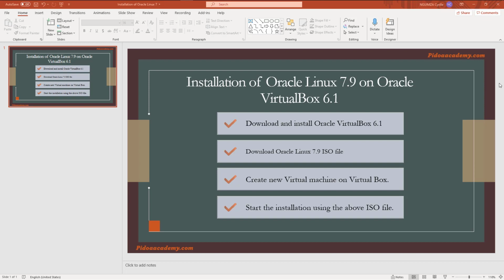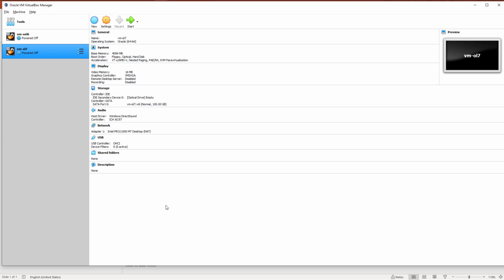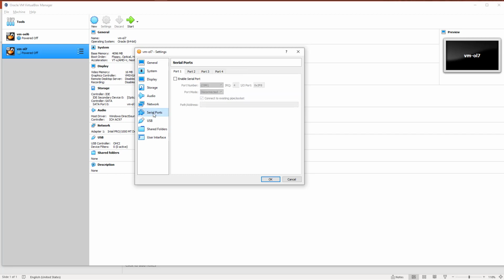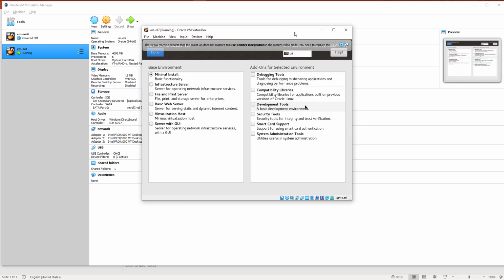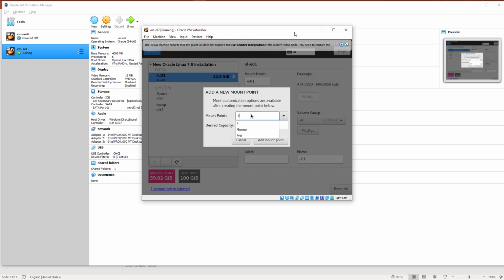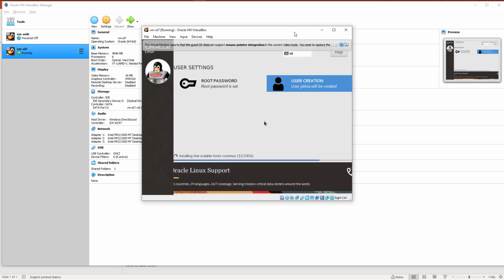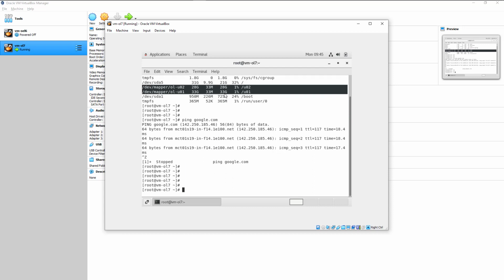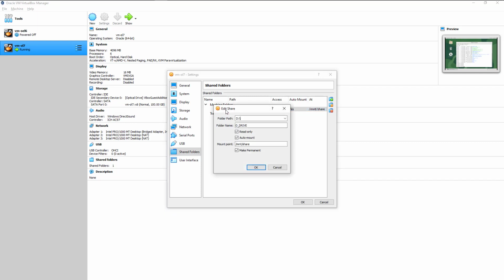Oracle Linux 7.9 Installation On VirtualBox 6 | Pidoa Academy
This video describes the step by step process of Oracle Linux 7.9 Installation On VirtualBox 6.

The Oracle Linux is an enterprise Linux server operating system built on the same code which is used by the RedHat Enterprise Linux. The core difference is the branding and touches which have been given by the Oracle to improve the performance of the Oracle Linux. It is free to download and distribute.

Steps 🢂

01:30     Open the Oracle VirtualBox
01:50     Create a new Virtual Machine
04:10     Virtual Machine settings
09:22     Start the Installation
11:07     Select Language
11:52     Software Selection
12:27     Installation Destination
12:55     Create custom partitions
17:12     HostName and Network settings
18:29     Set the Root Password
24:00     Install additional packages

Or,